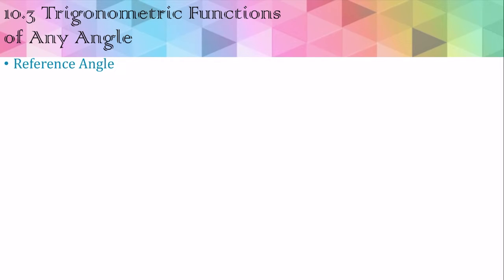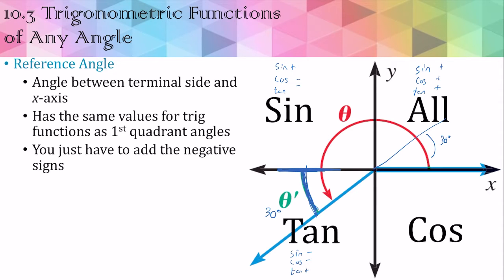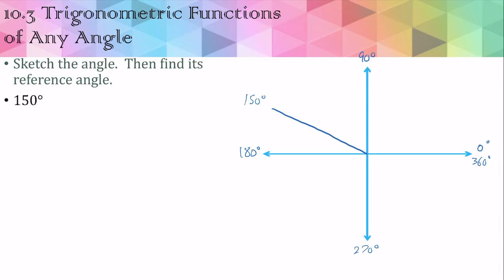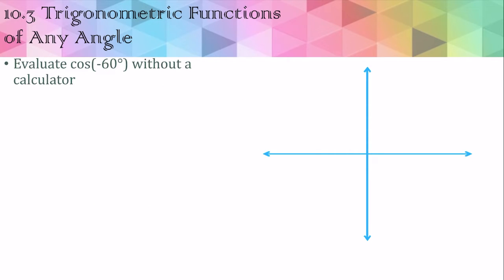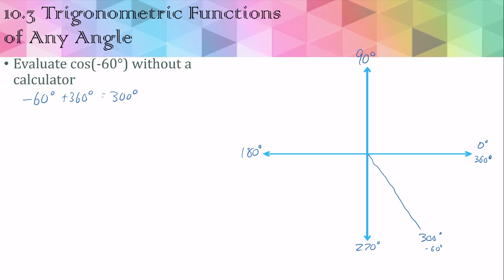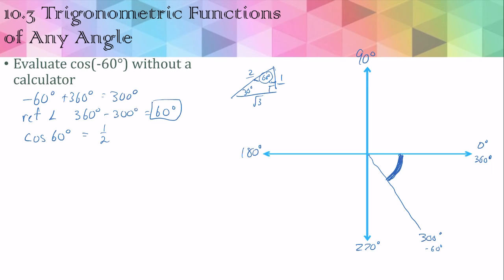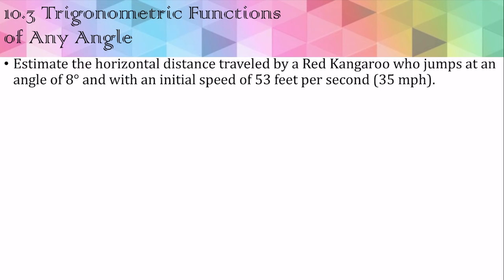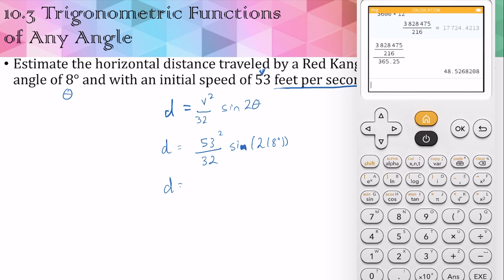Algebra 2 10.3 Trigonometric Functions of Any Angle (missing part)